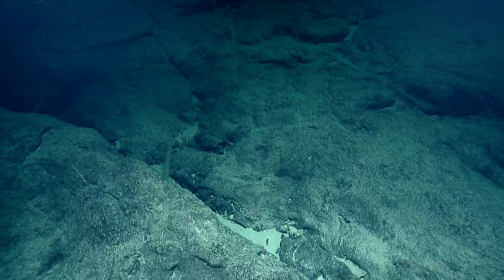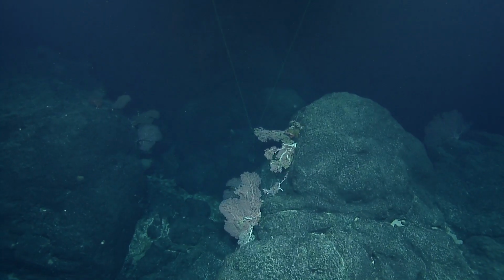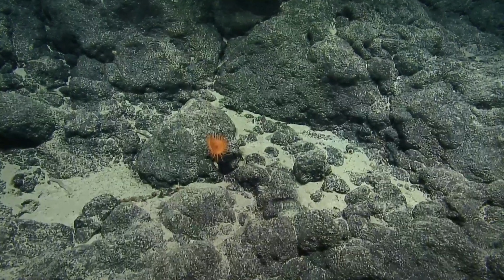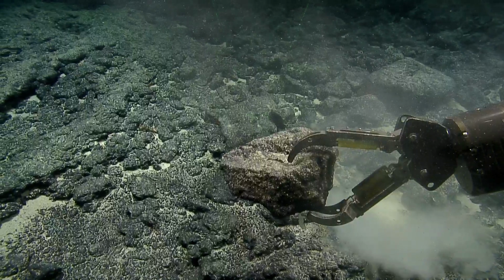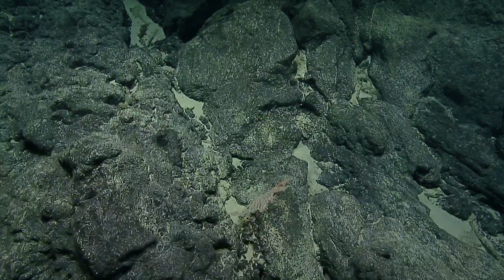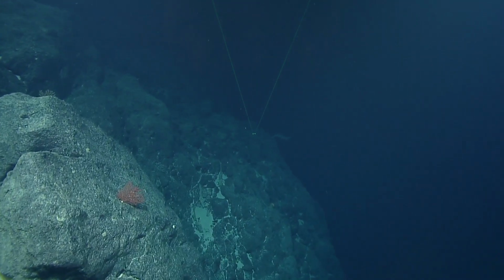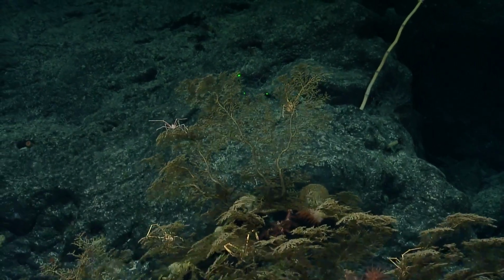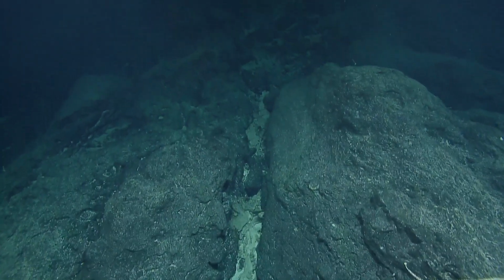ROV Hercules Dive NA134 H1892 6 of 17 2021 11 27 22 26 39 727 UTC 181